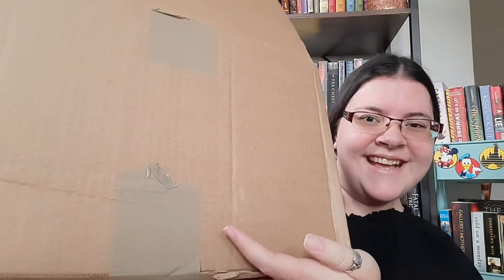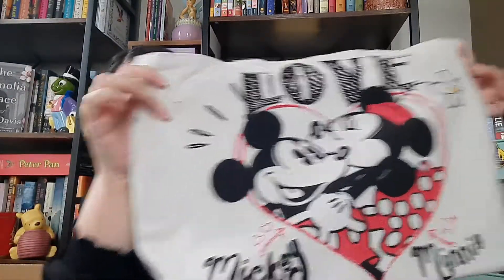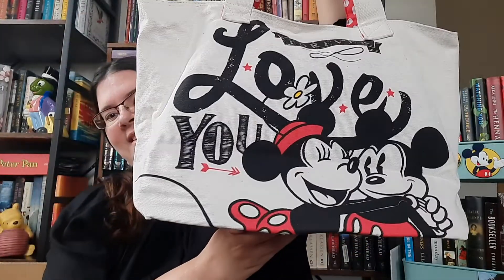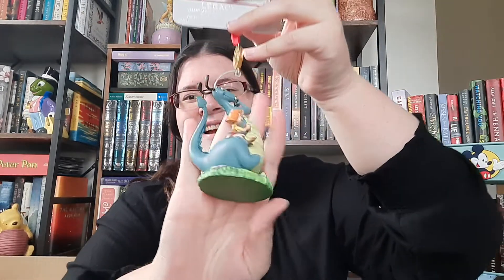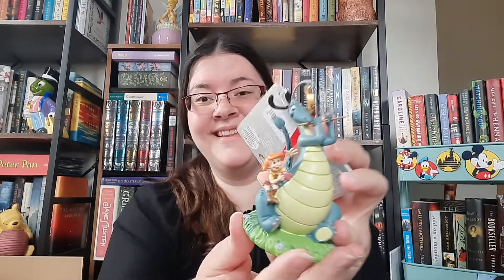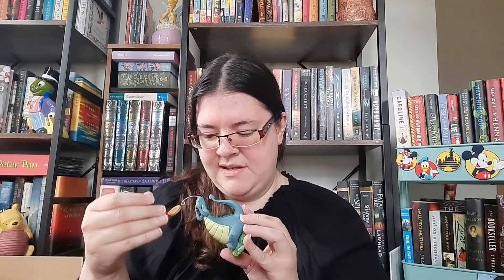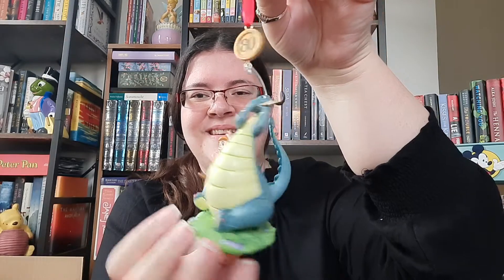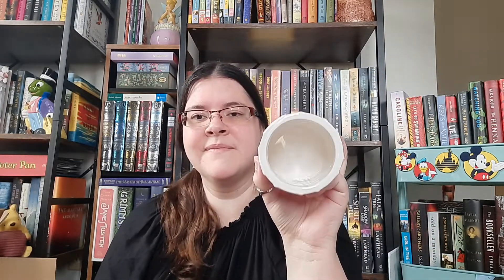Disney Souvenir Shopping Haul (Part 2)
Hello Book Family! I took a much needed family vacation with my family last week. We had a lot of fun and celebrated our birthdays early. This is the second part of the fun stuff I got from Disney world.. I hope you all enjoy this video, as much as I did making it. 🥰

My Links:

*Amazon Wishlist: Birthday July 23rd